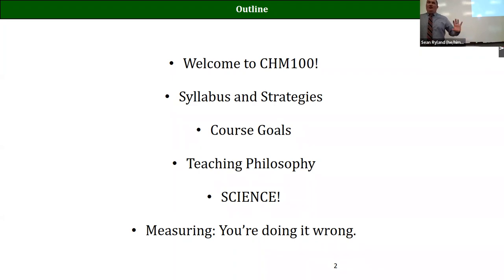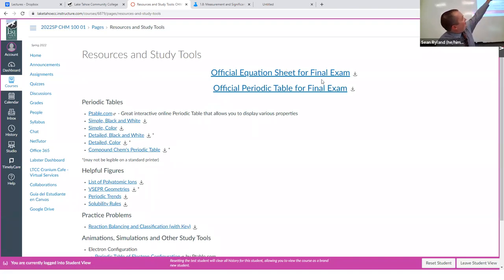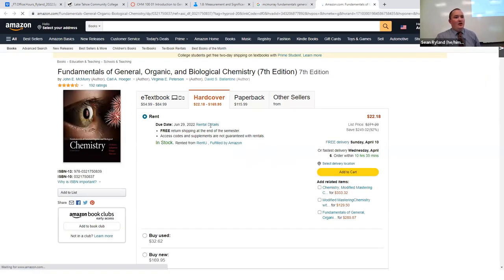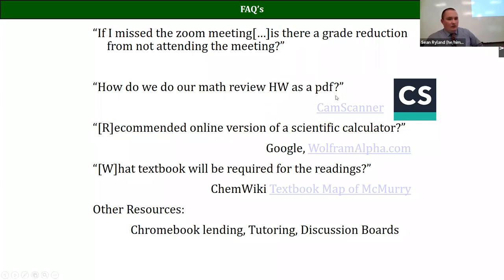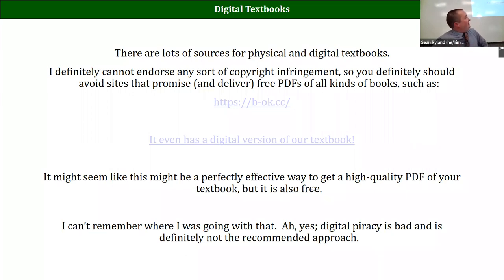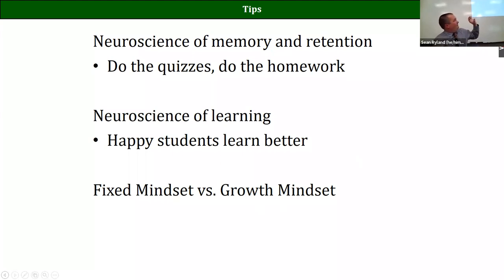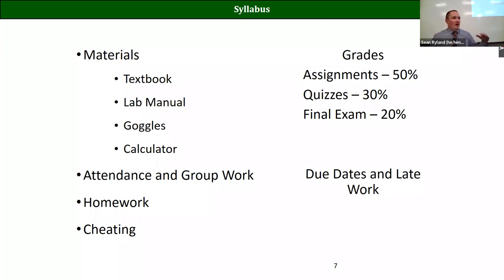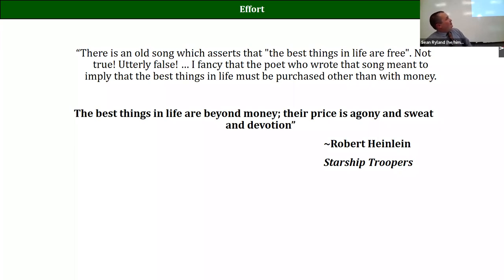Lecture 01 CHM100 Sp2022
Syllabus and Scientific Method